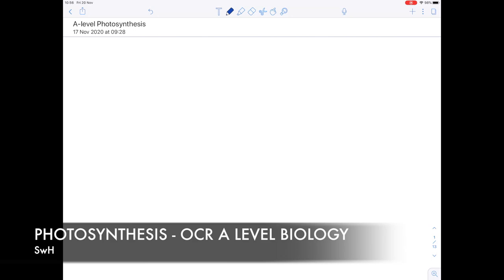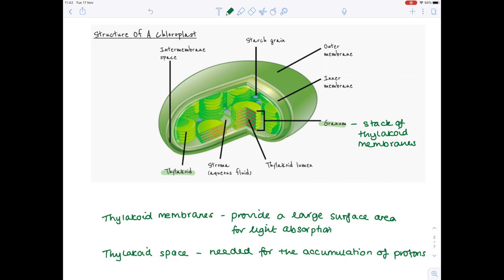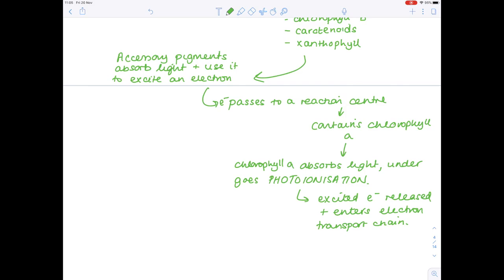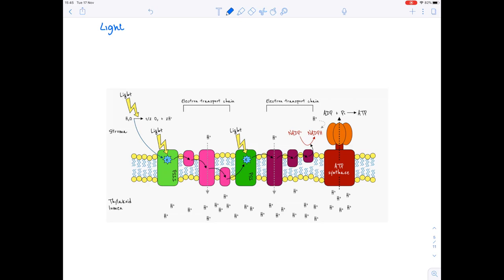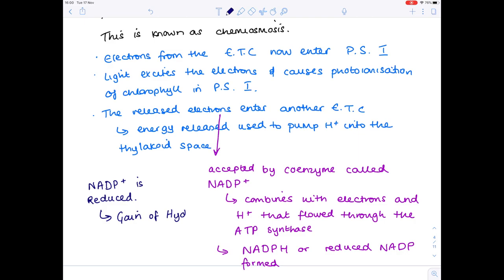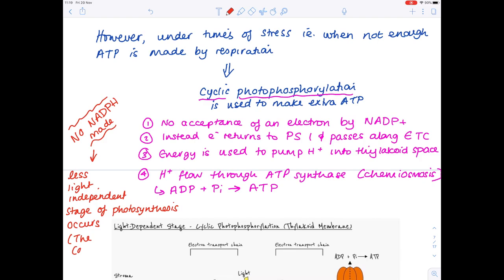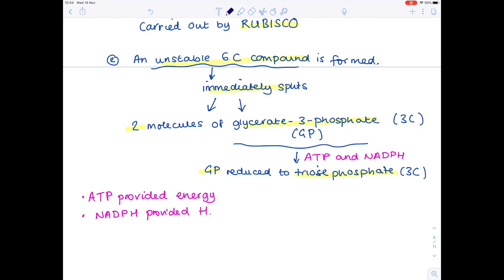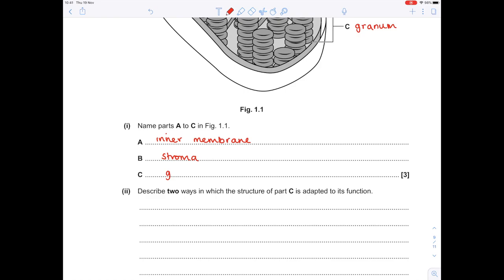Photosynthesis | OCR A | A Level Biology | Science with Hazel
In this A level Biology video, Hazel talks you through the light dependent and light independent stages of photosynthesis, in all the detail required for the OCR (A) A level examination. This includes looking at the role of light in photolysis and photoionisation, how NADPH and ATP are produced in the light dependent stage, and how the products of the light dependent stage are then used in the Calvin cycle to produce glucose.

These videos are designed to help with your OCR A level science revision.